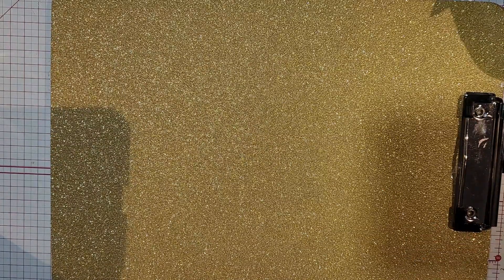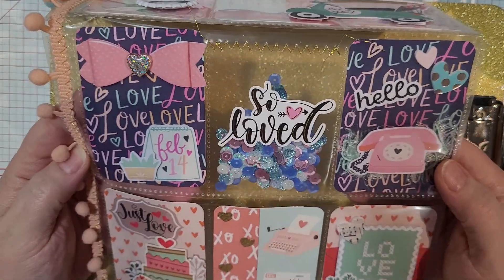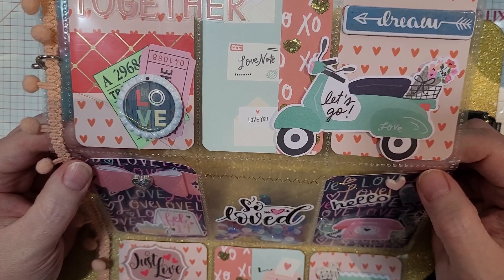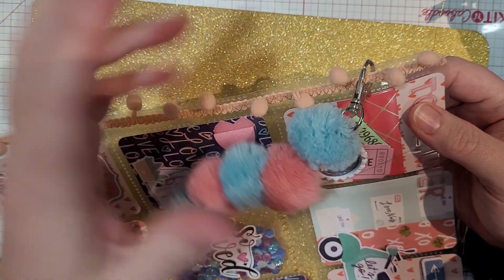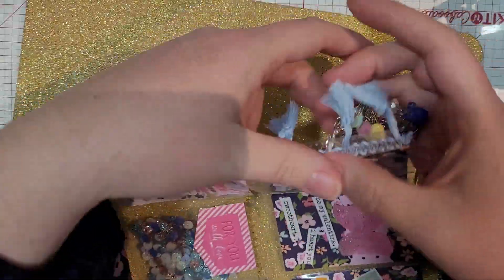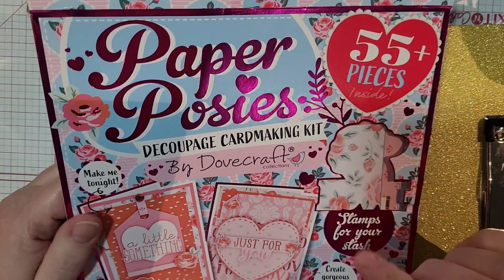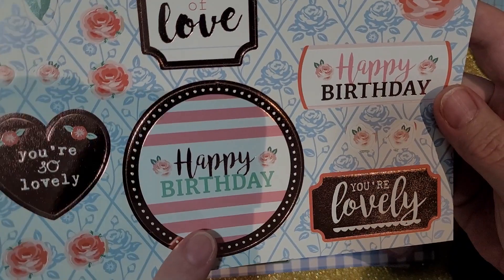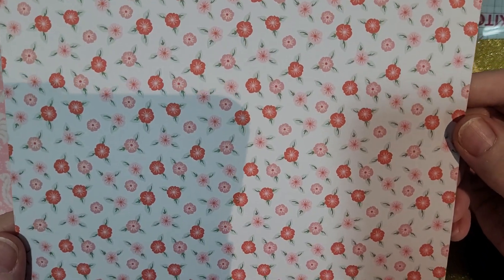What did I make? What's next?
Follow along on this open collab to smash our craft rooms!